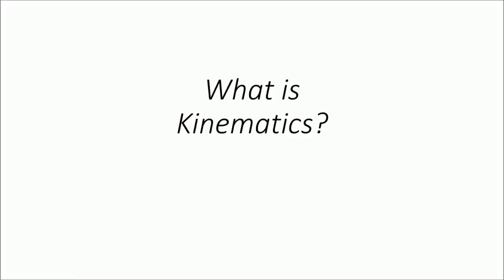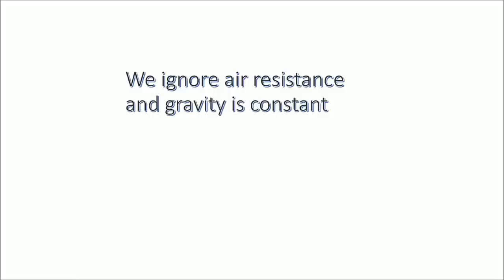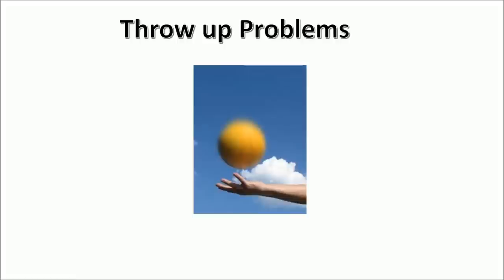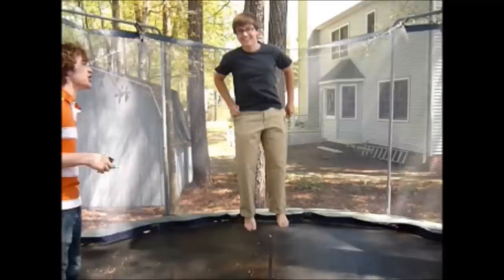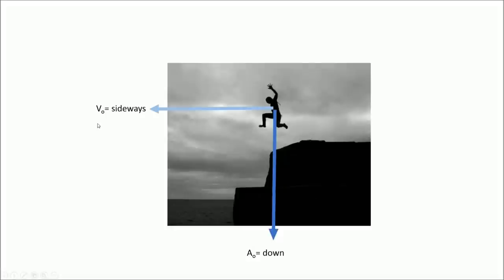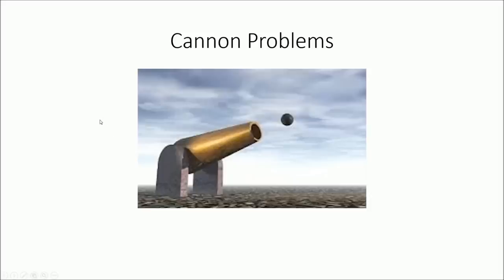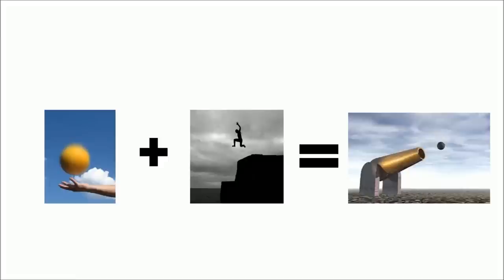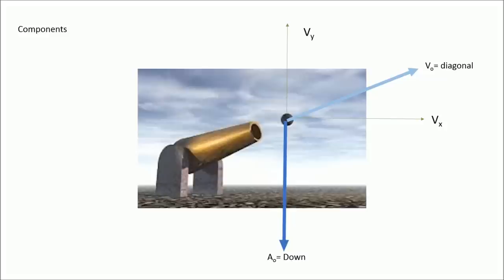What is Kinematics?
Have you ever wondered what is Kinematics?